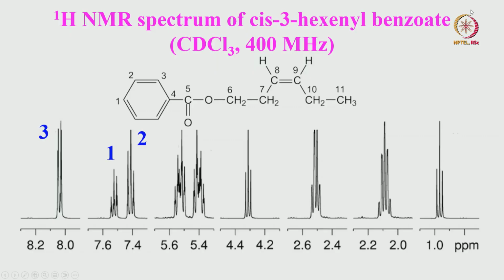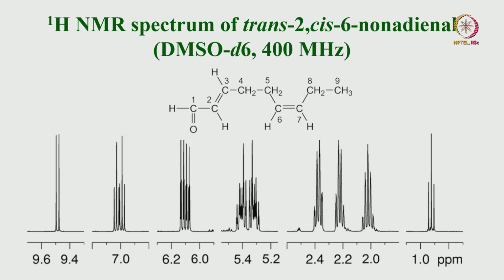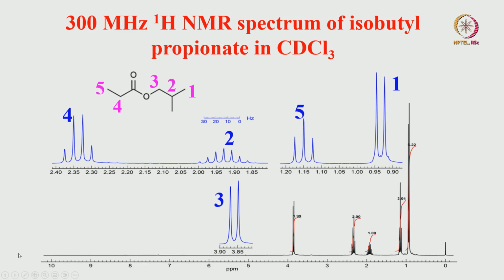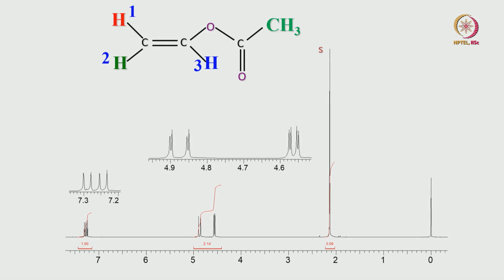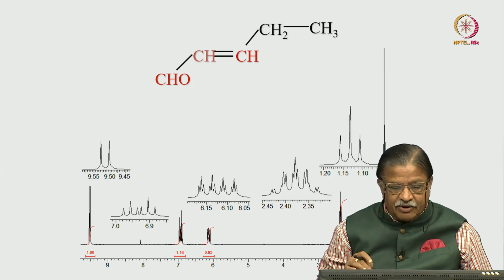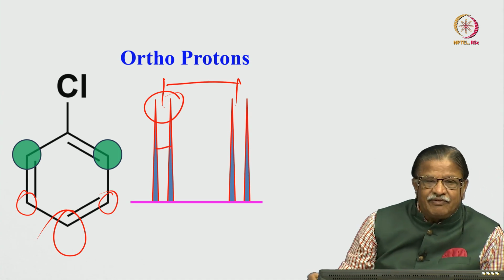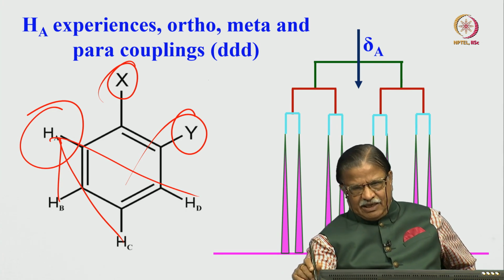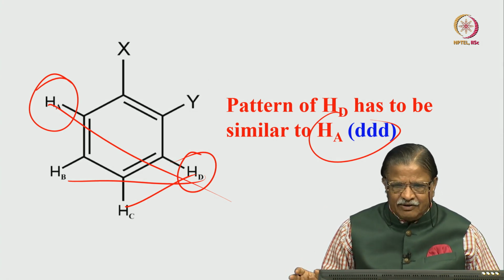Lec 20 Analysis of 1H NMR spectra-II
Analysis of 1H NMR spectra, spectra of substituted phenyl groups